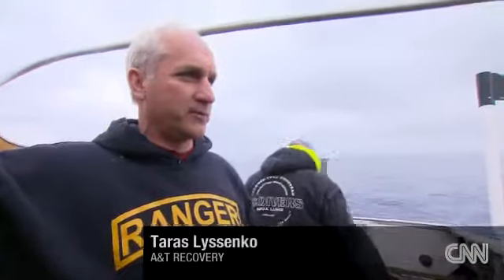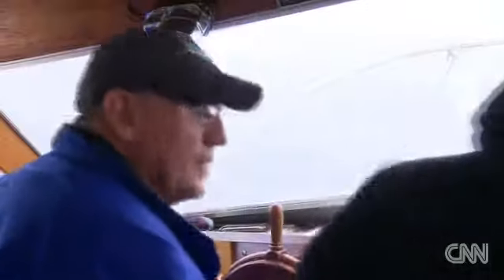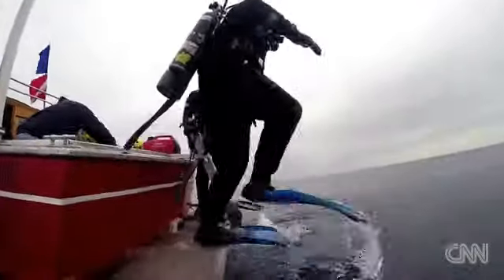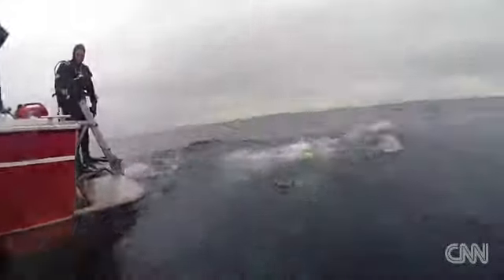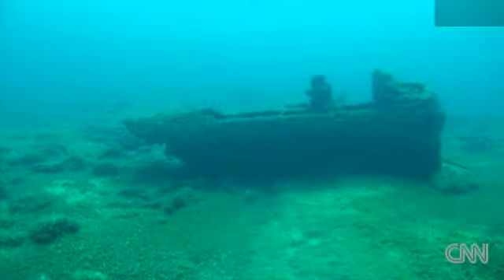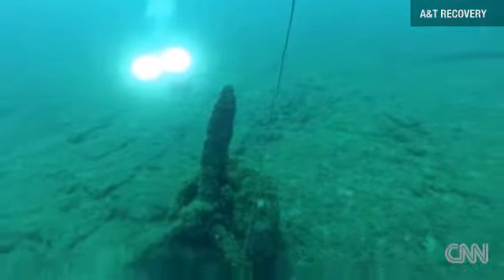CNN Report -Salvagers attempt to raise WWII bomber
CNN reports on a US Navy SBD Douglas Dauntless scout bomber on the bottom of lake Michigan.